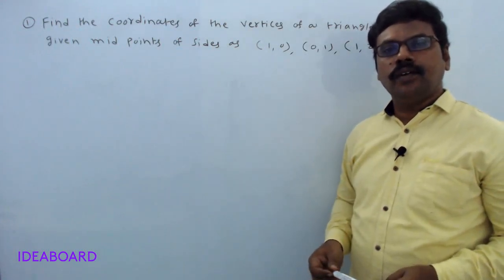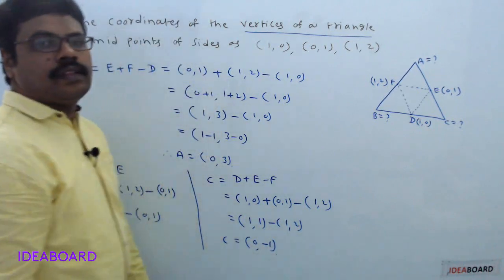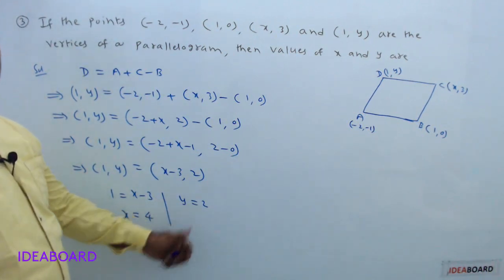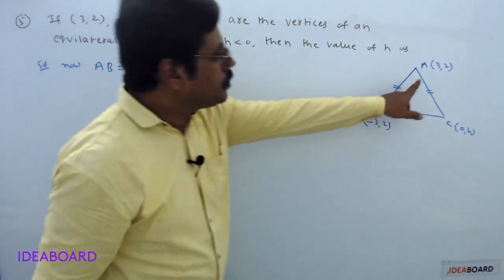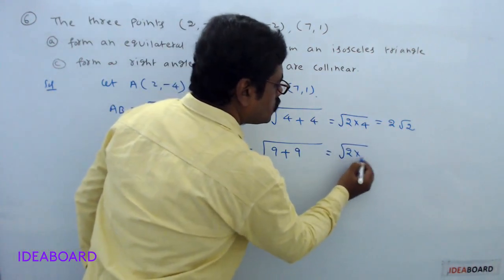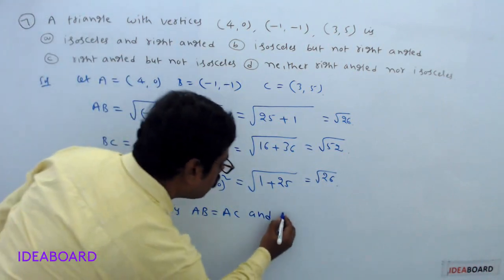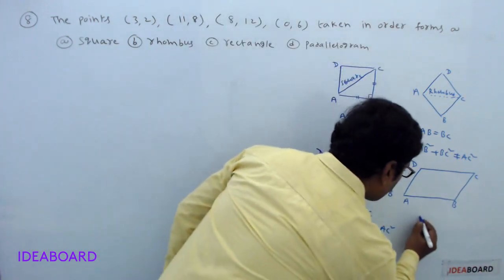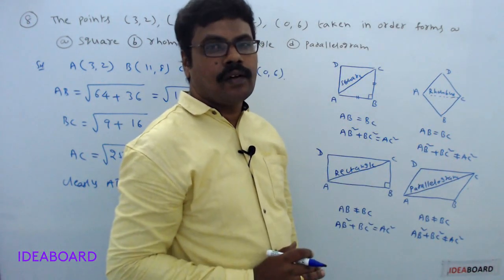DAY 36: PROBLEMS BASED ON NATURE OF TRIANGLE, QUADRILATERAL AND MISSING VERTEX